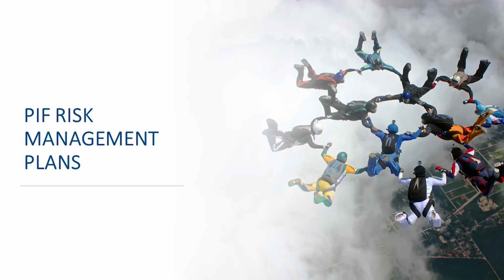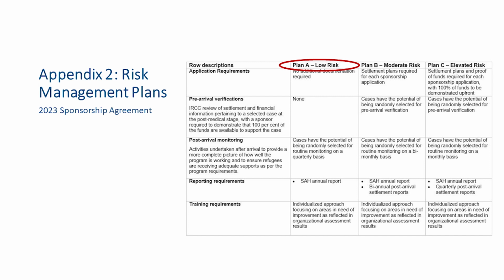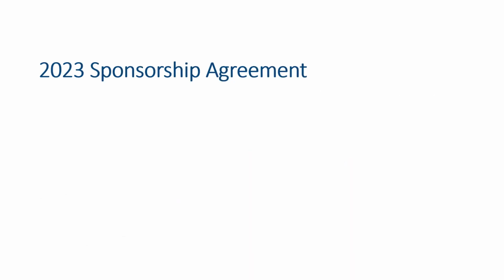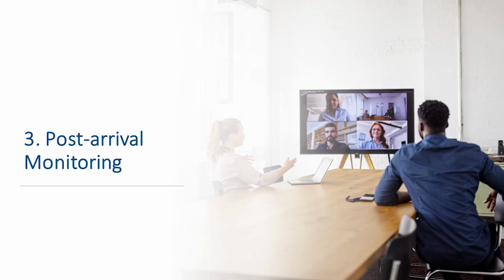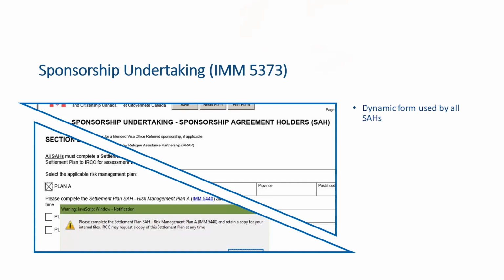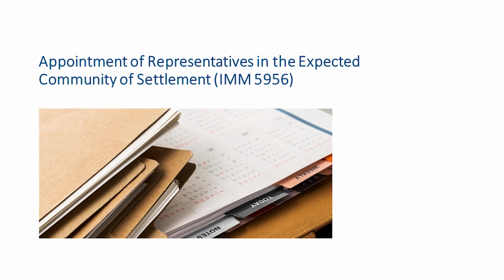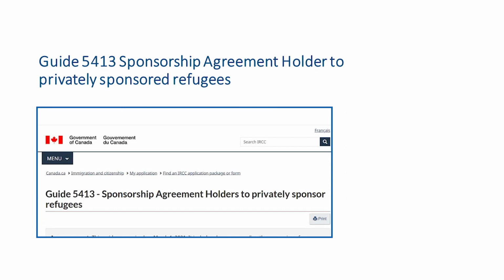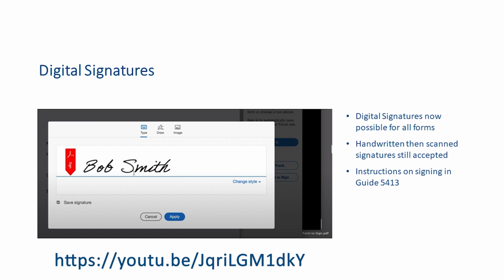Risk Management Plan A